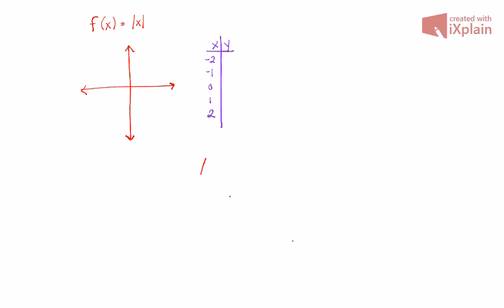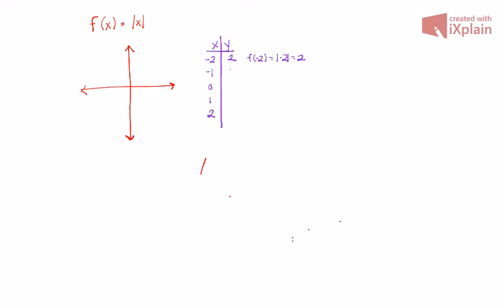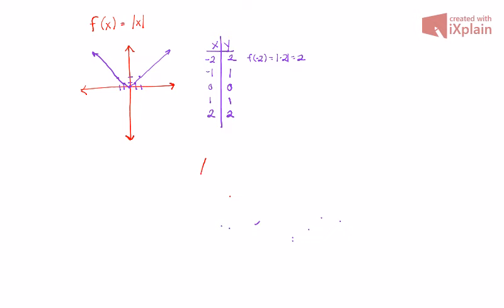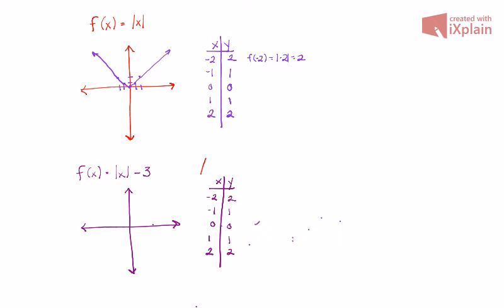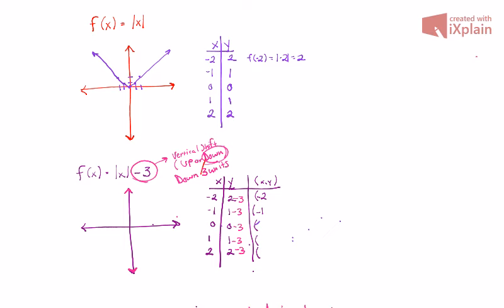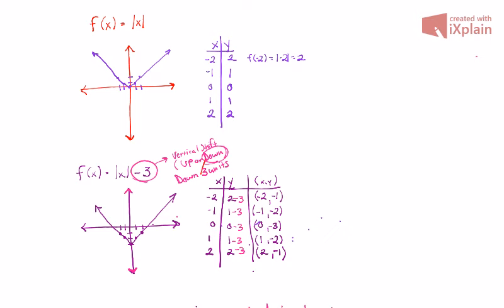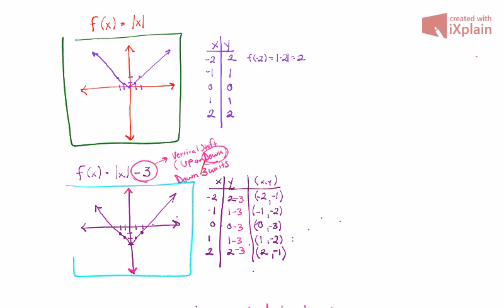MAT150 Section 2.4, Vertical Shift Example